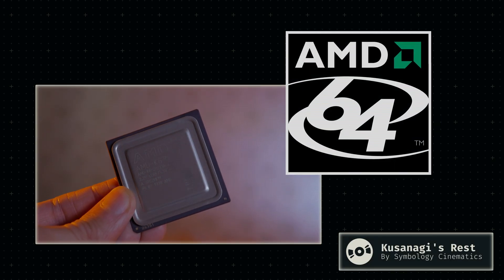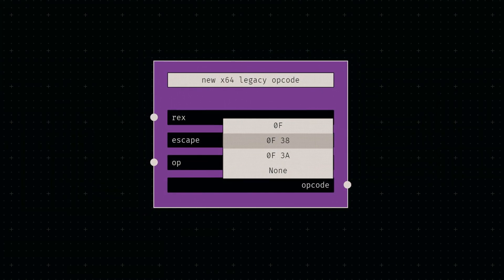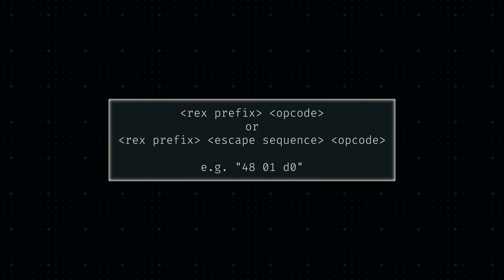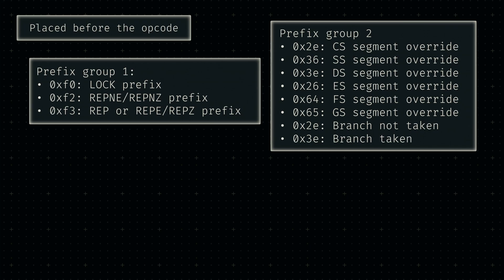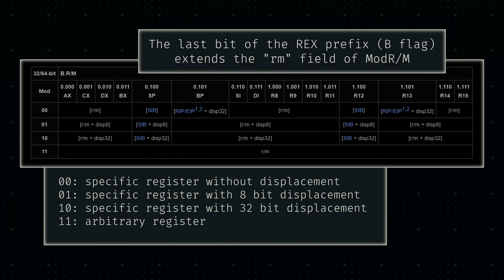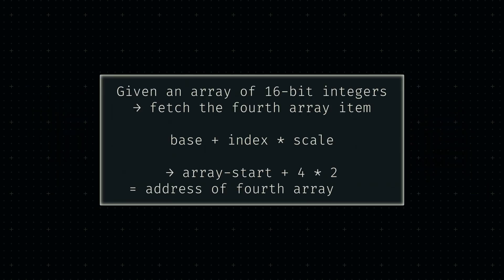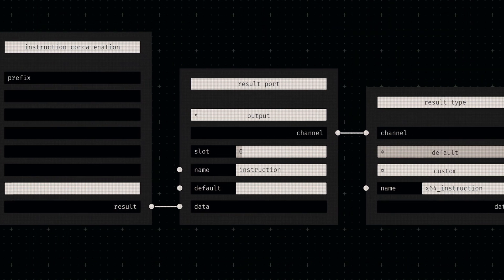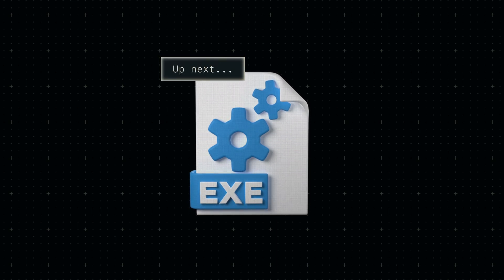Assembling x64 Instructions from Scratch - Kronark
In this video we'll be tackling one of the biggest hurdles in front of us: the encoding of x64 instructions. Once we get this running, we'll be one step closer to implementing some actual operations and therefore programming using the Kronark compiler!

0:00 Title
0:10 Intro
1:00 Opcodes
4:28 Rex Prefix
5:38 Legacy Prefixes
6:59 ModR/M
9:08 SIB
10:13 Displacement and Immediate
10:57 Conclusion
13:16 Endcard